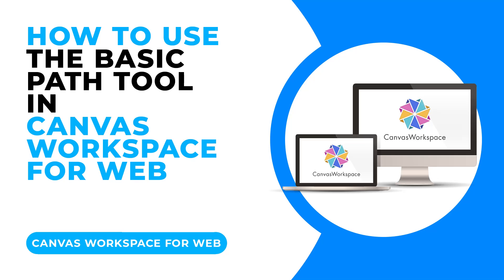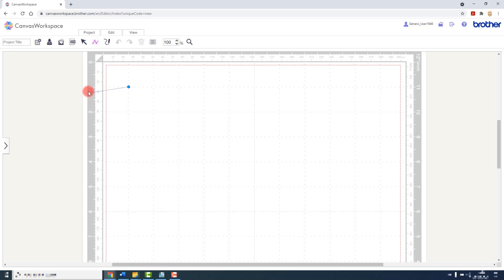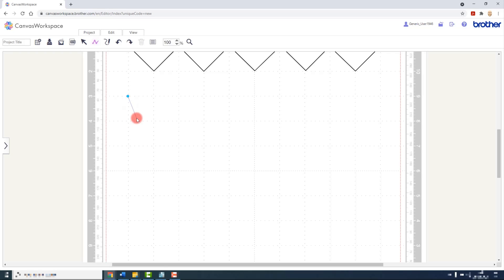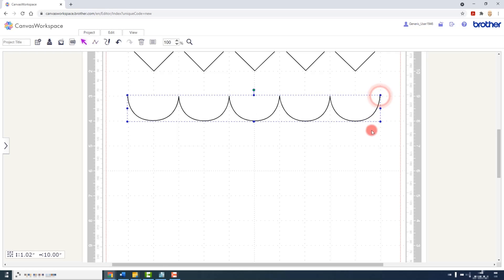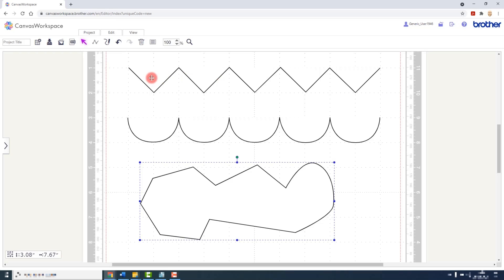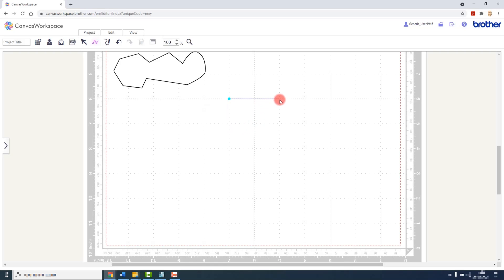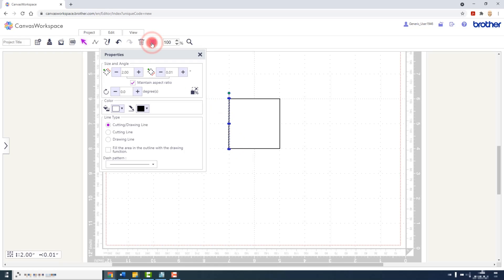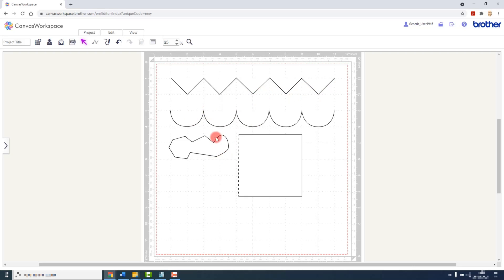HOW TO USE THE BASIC PATH TOOL IN CANVAS WORKSPACE FOR WEB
Learn how to use the path tool in the online edition of Canvas Workspace to create truly unique cutting outlines for processing on your Brother Scan N Cut.

Links